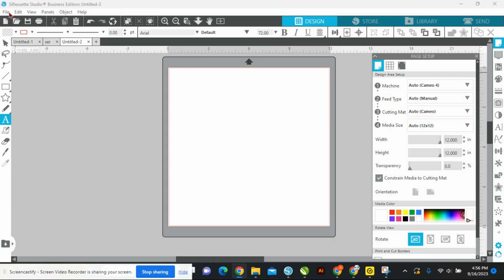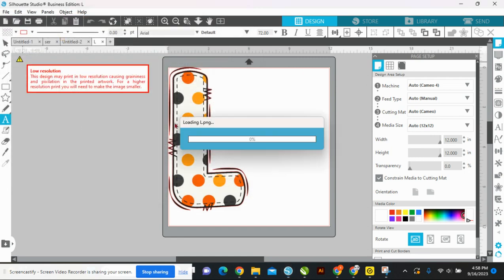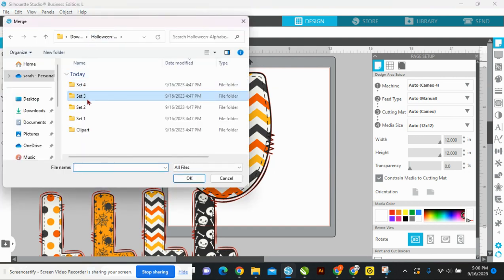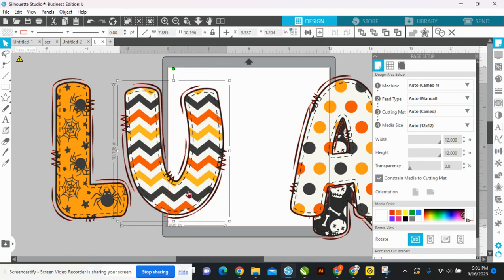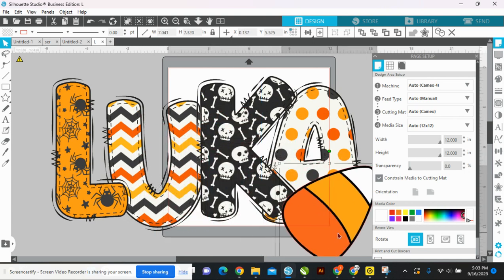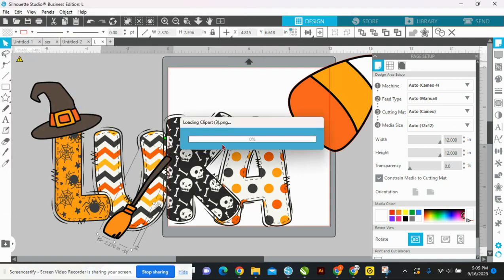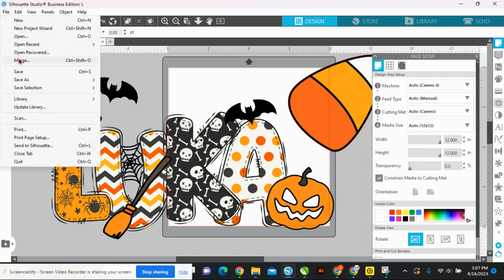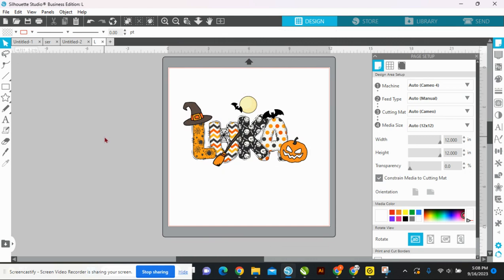How to Use Alphas to Build Designs in Silhouette STudio - Very Easy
JOIN US ON FACEBOOK - Sublimation for Beginners (170K, Super friendly and helpful. You will fit right in)
TONS OF ALPHAS.